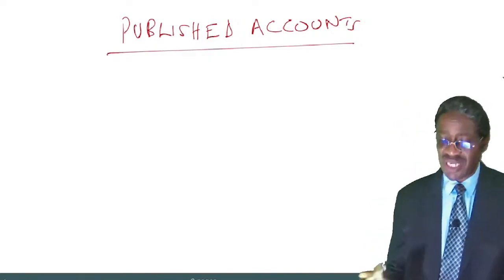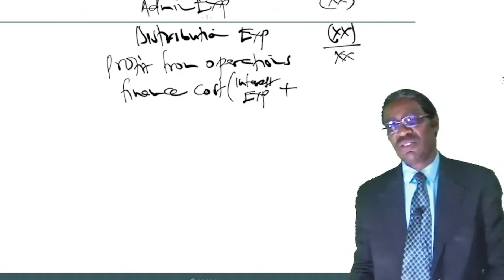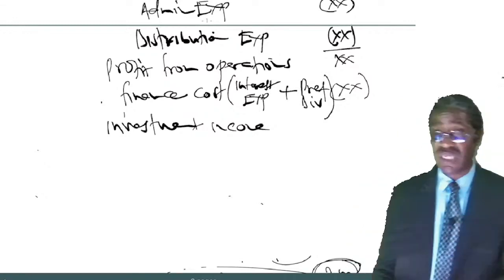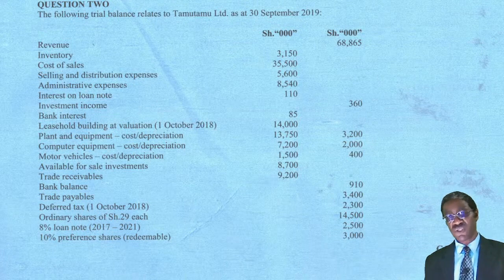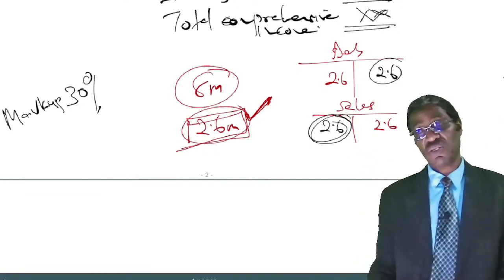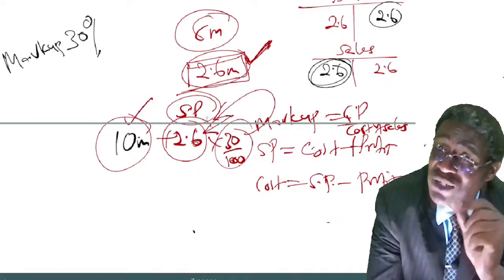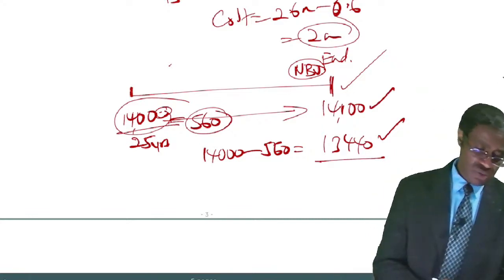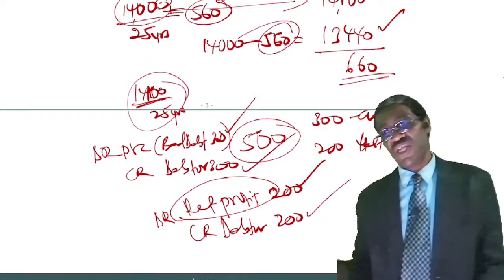FR- PUBLISHED ACCOUNTS LESSON 1 BLOCKS FOR ONLINE CLASS OR PRERECORDED VIDEOS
FR- PUBLISHED ACCOUNTS
The published accounts are the financial statements that every public limited company has to issue annually. Public limited companies are legally obliged to prepare and publish its final accounts